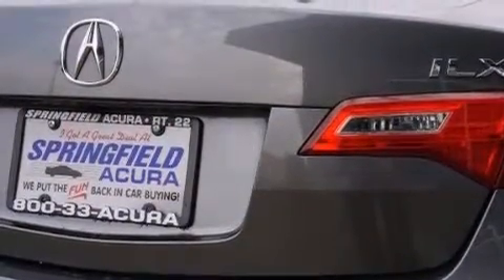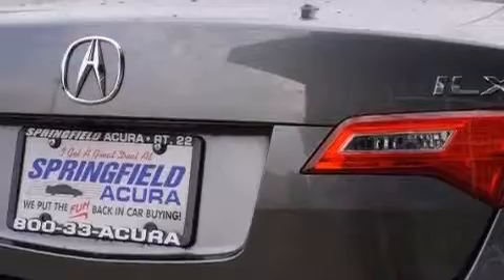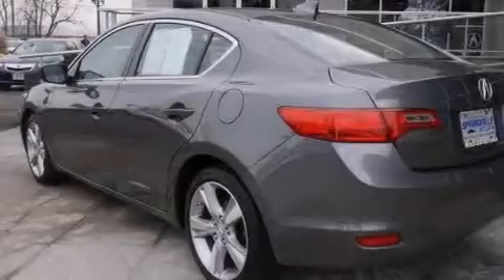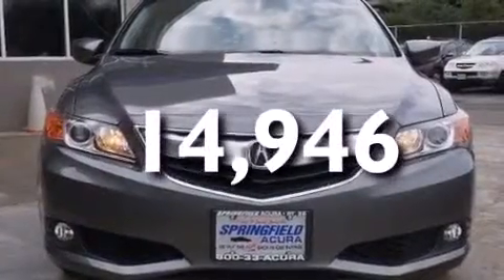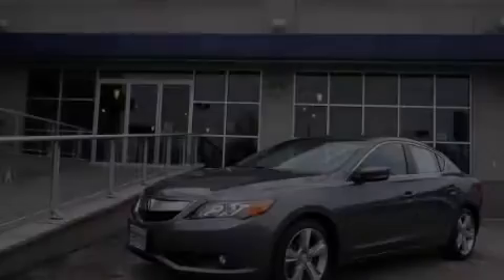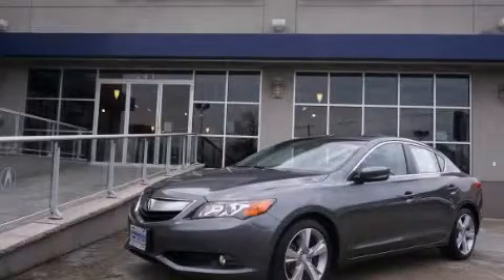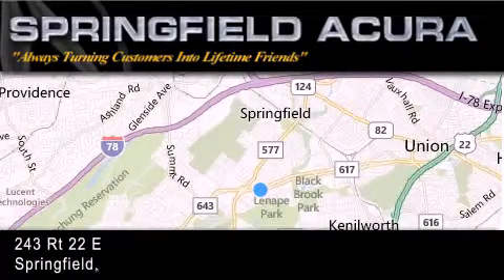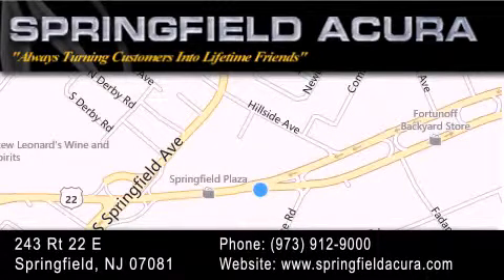Preowned 2013 Acura ILX Springfield NJ 07081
We have been honored to serve the Springfield NJ area , we promise that your experience at our dealership will exceed your expectations ! Year : 2013 Make : Acura Model : ILX Engine : Gas I4 2.0L/122 Trans . : Automatic Exterior : Polished Metal Metallic Miles : 14,946 Interior : Ebony Springfield Acura 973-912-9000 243 US 22 Springfield , NJ 07081